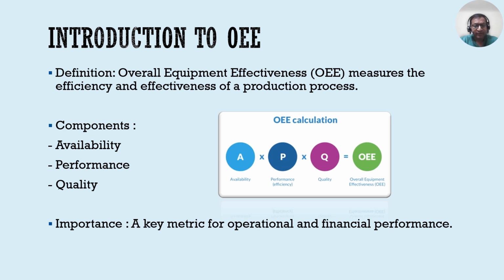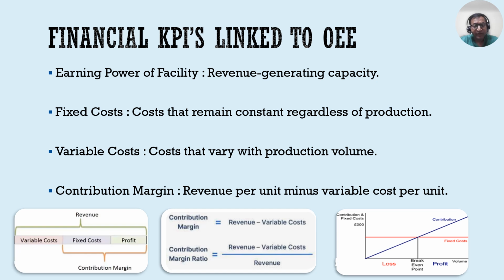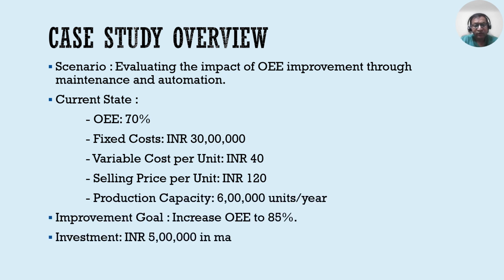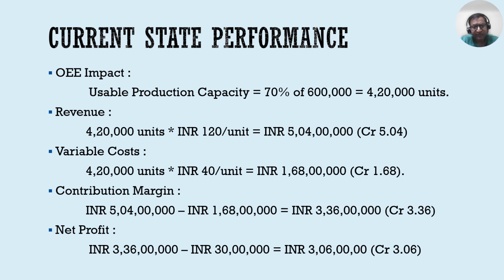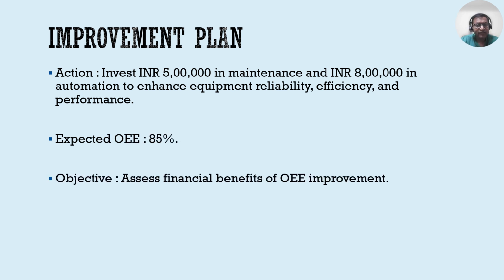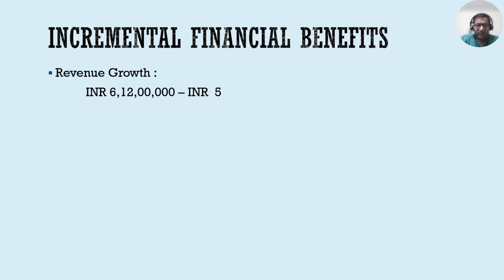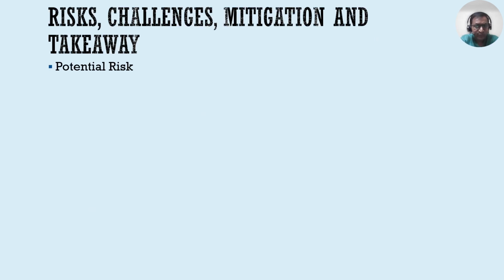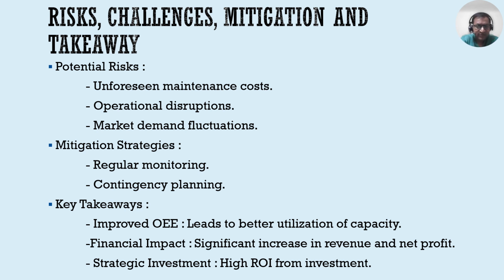Linking OEE to Financial Excellence#OEE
Linking OEE to Financial KPI: This is a very short introductory study materials that will be useful for manufacturing engineering professionals,  production Managers and lean manufacturing professionals as well as newcomers / job seekers to understand the linkages between OEE and financial KPI. How does management assess any productivity improvement opportunity from investment and financial perspective?This material will give an outlook of OEE and their financial benefits through numerical calculation. I have created an hypothetical example by making certain assumptions, however it is very helpful for understanding the overall approach behind OEE and the assessment of financial benefits and help understand benefits, usages and applications of OEE and financial assessment tools.
Happy learning to you my dear friends!.